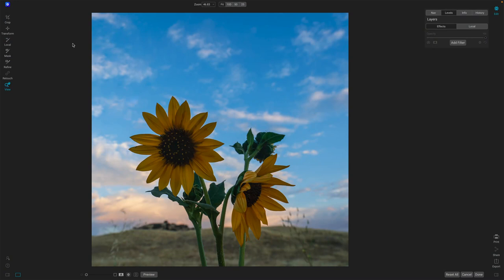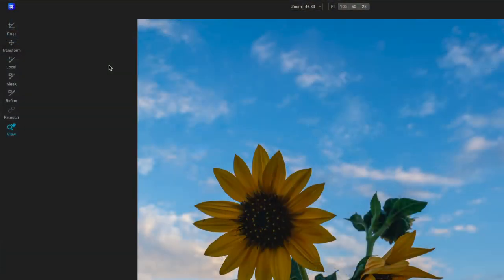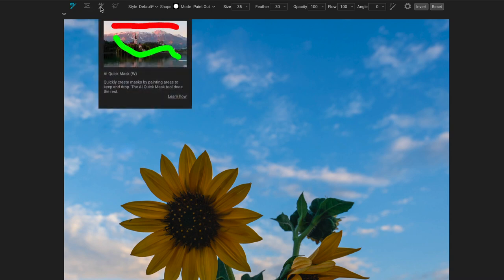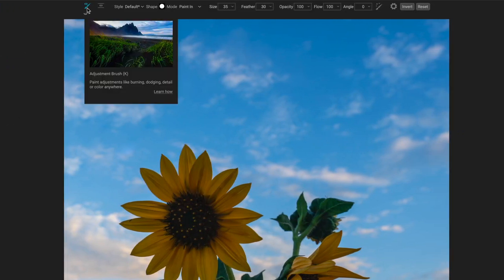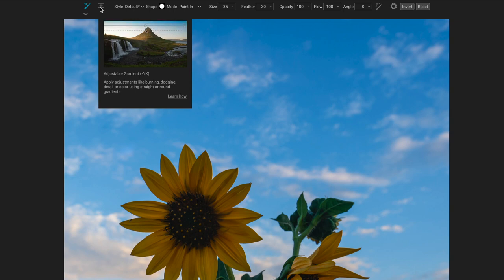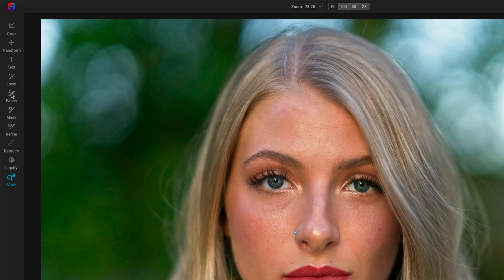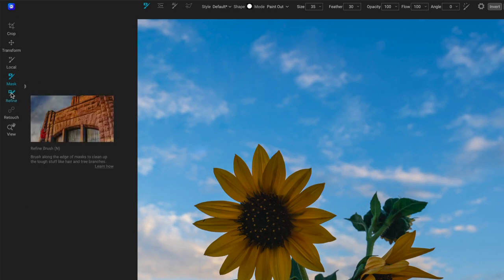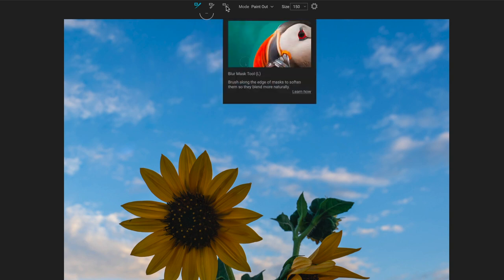Masking Tool Groups In ON1 Photo RAW and ON1 Effects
This video explains the different Masking Tool Groups in ON1 Photo RAW and ON1 Effects:
- Local Group
- Mask Group
- Face Group (Photo RAW)
- Refine Group

While there is separation among the tool groups, and some overlap among the groups, you can use any tool from any masking tool group to build the mask you need. All the tools are available whether you’re working with a mask for a layer, a local adjustments, or an effects filter.

Other videos in the series explain each of the masking tools and how to use them.

00:00 The Masking Tool Groups In ON1 Photo RAW and ON1 Effects
00:18 Use Discount Code SDP20 To Save 20%!
00:40 Mask Tool Groups In The Tool Well
01:25 The Mask Group
01:55 The Local Group
02:15 Why Is There A Local Group And A Mask Group?
03:16 Use Any Tool From Any Group For Your Masks
03:50 The Face Group In ON1 Photo RAW
04:54 The Refine Group
05:26 Wrap-up